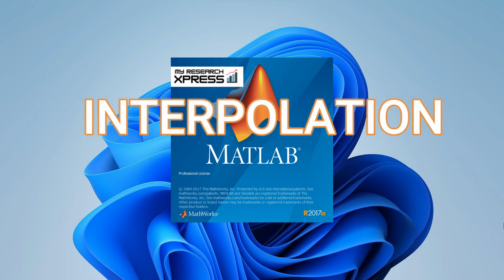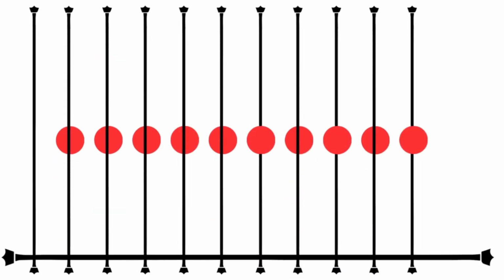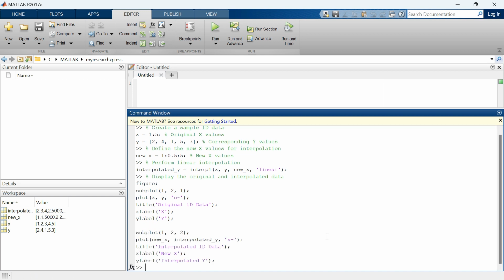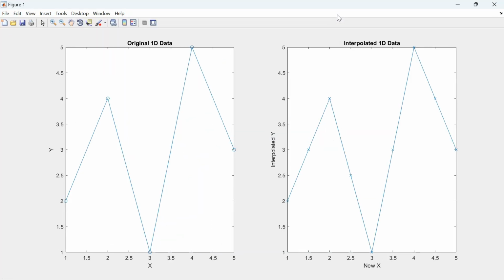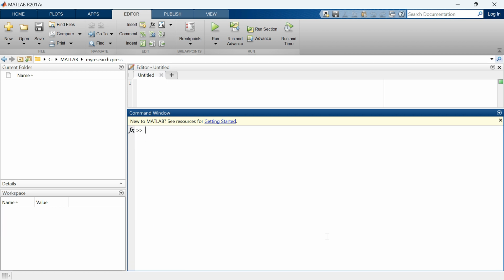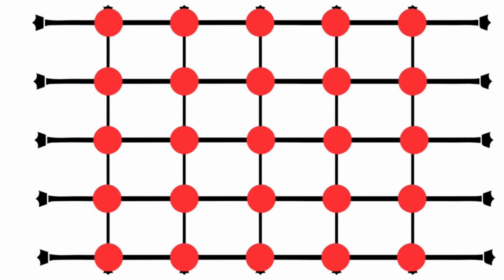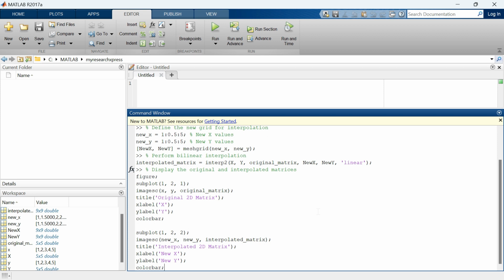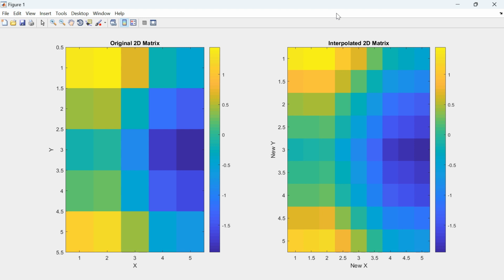Mastering Data Interpolation with MATLAB: Techniques and Examples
In this comprehensive MATLAB tutorial, unlock the power of data interpolation techniques. Follow along as we delve into the intricacies of performing data interpolation using MATLAB. From foundational concepts to hands-on examples, discover how to bridge gaps in your datasets and enhance your data analysis capabilities. Join us to explore various interpolation methods, gain insights into their applications, and acquire the skills to make informed decisions based on accurate insights. Whether you're a beginner or an experienced MATLAB user, this tutorial will guide you through the process of seamlessly integrating data interpolation into your analytical toolkit. Learn MATLAB programming, interpolation algorithms, data visualization, and more. Enhance your data analysis skills with MATLABInterpolation